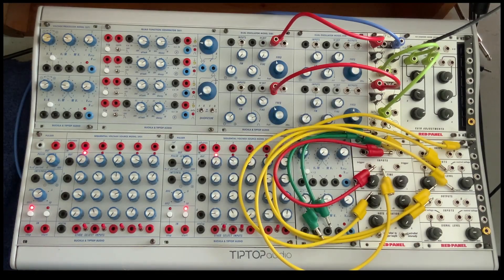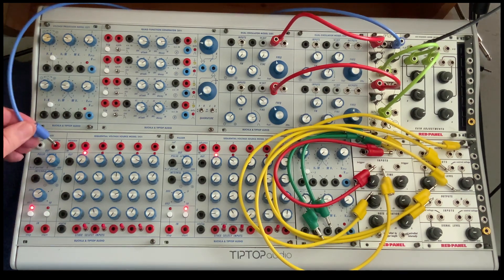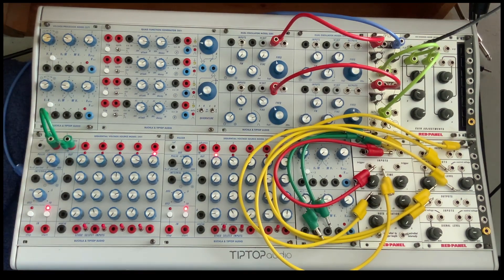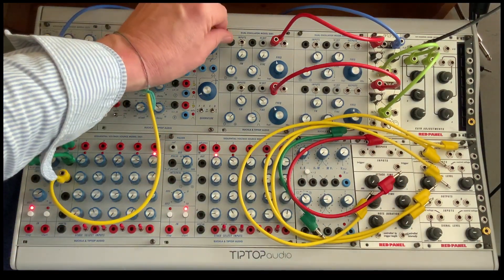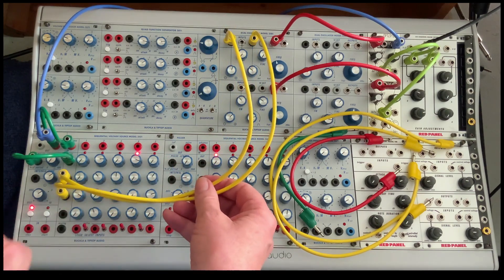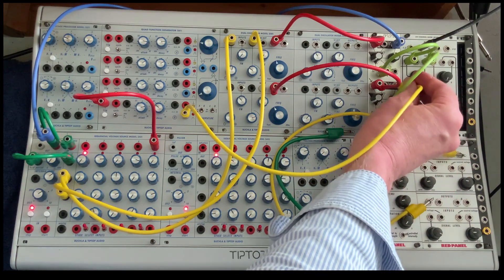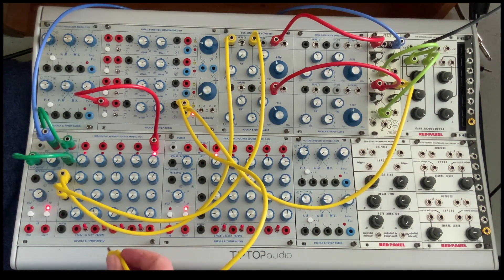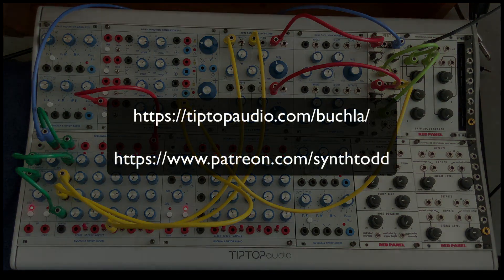Tiptop 245t Sequencer Overview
Here's an overview of the main functions of the recent release of the Tiptop Buchla 245t Sequential Voltage Source. More to come.